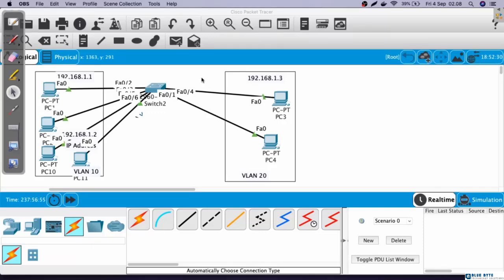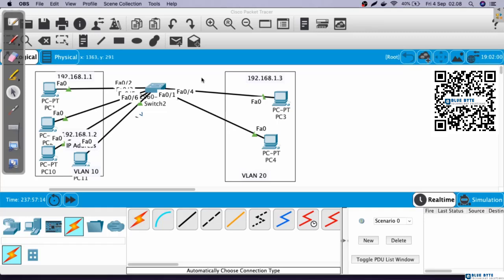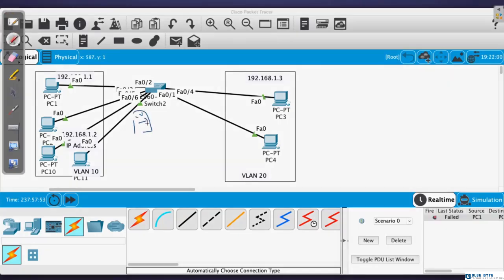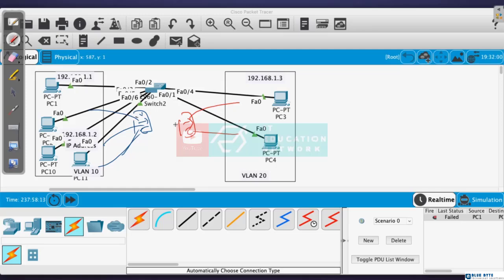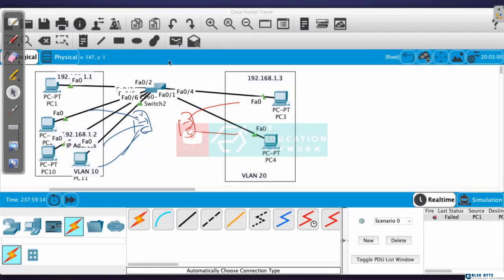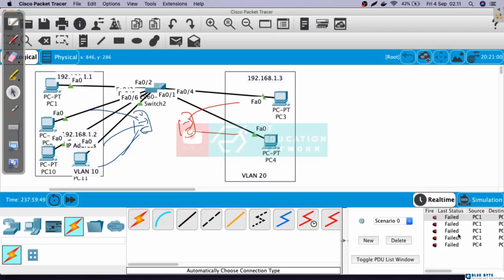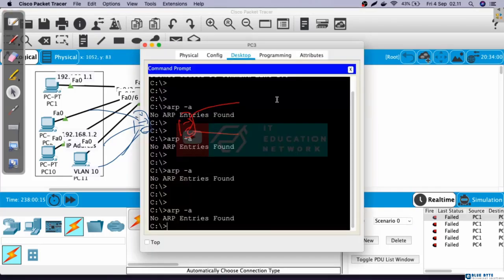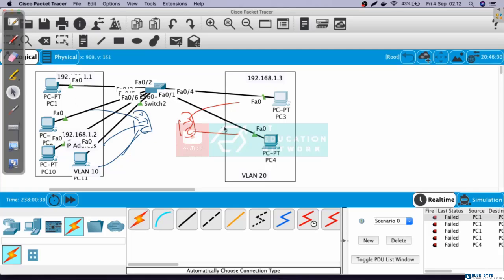Computer Networking Full Course - 33 - Ping between vlan